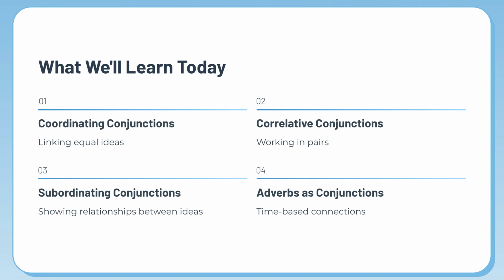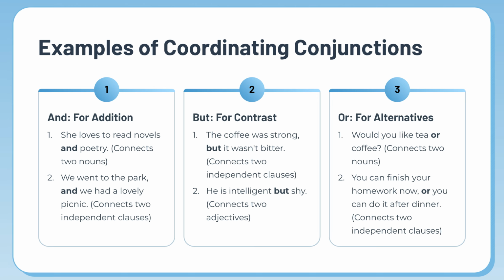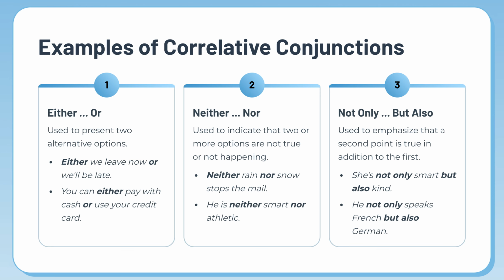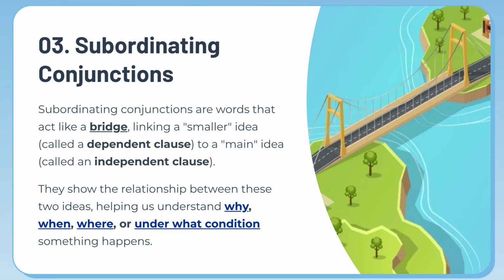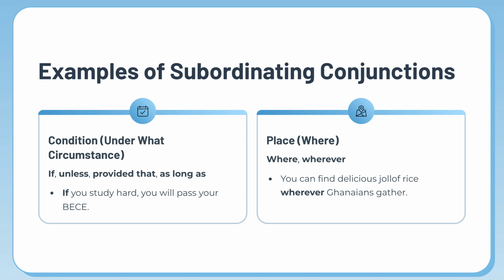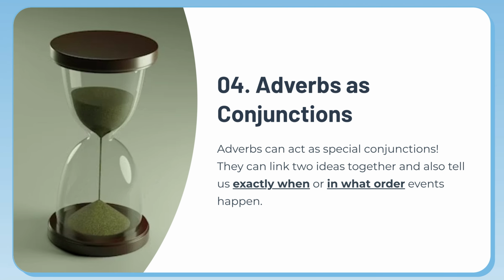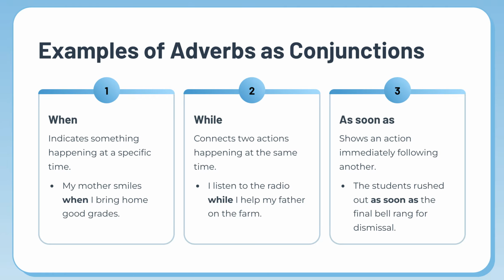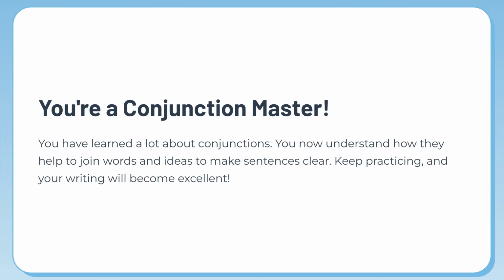B7/JHS1.3.1.1.6 | Using conjunctions to link ideas in everyday discourse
In this lesson for JHS students in Ghana, we’ll look at the different types of conjunctions: Coordinating, Correlative, Subordinating, and Adverbs as Conjunctions, with clear examples and easy explanations to help you write better English.

🧠 What you’ll learn:
- How conjunctions link words and ideas
- The 7 FANBOYS (For, And, Nor, But, Or, Yet, So)
- Using correlative pairs like either…or and not only…but also
- Subordinating conjunctions such as because, although, when, and if
- How adverbs like before and until connect ideas in time